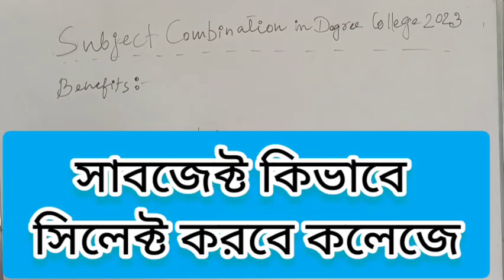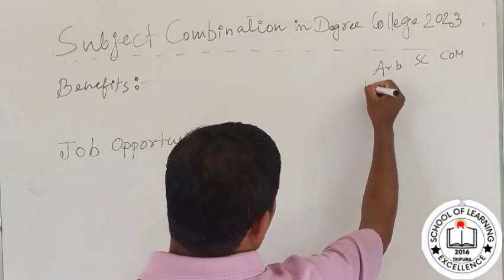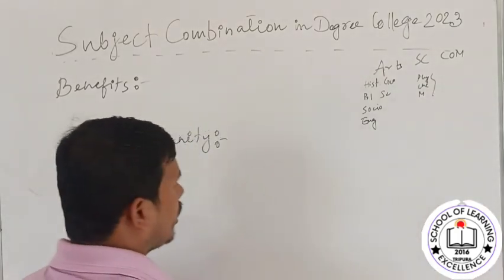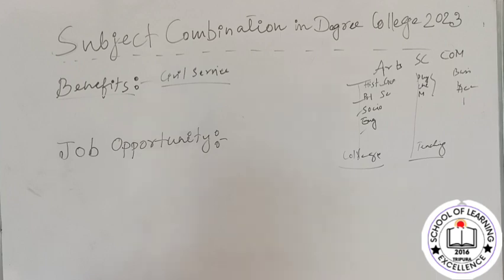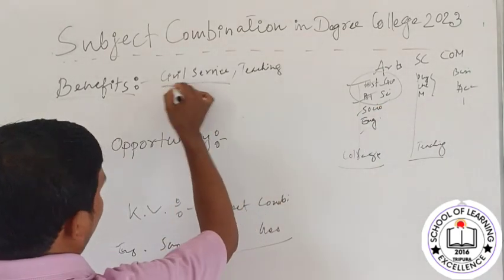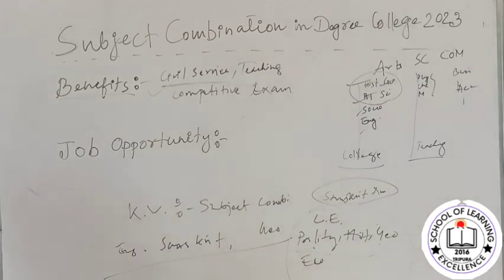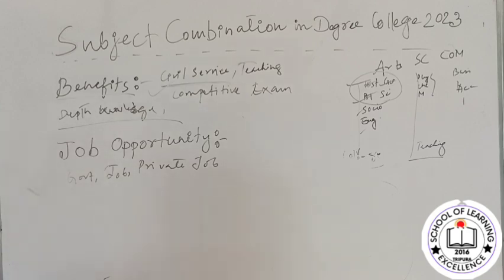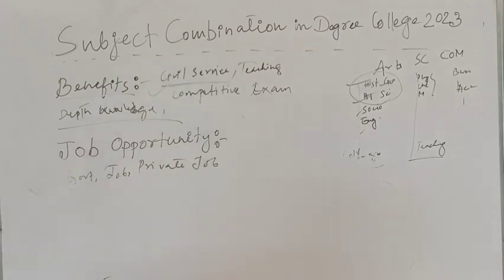Tripura Degree College Admission: Subject Combination |কোন Subject নিলে Job Opportunity বেশি?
Job Opportunity high because of subject combination
Tripura Degree College Courses Coaching Arts (BA), Science (BSc) and Commerce (BCom)
75% Marks is compulsory for honors or to take university admission.
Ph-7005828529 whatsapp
Netaji Chowmuhani, Agartala
Check here how
Chinmoy Acharjee scored 80 of 100